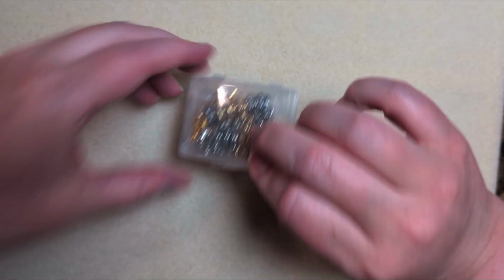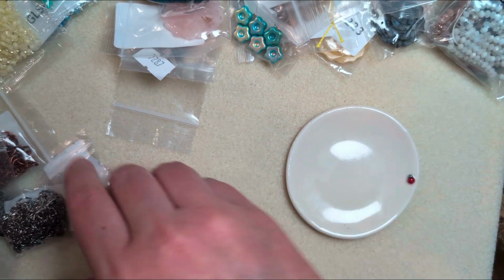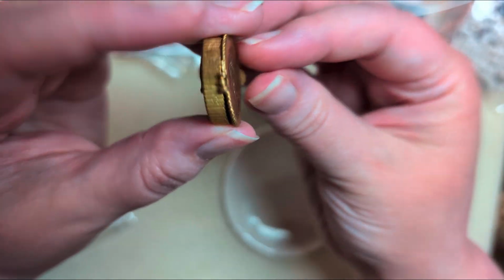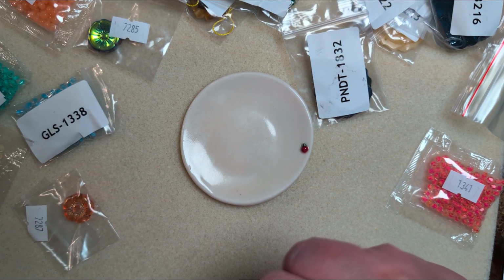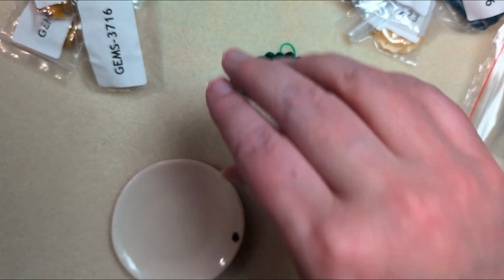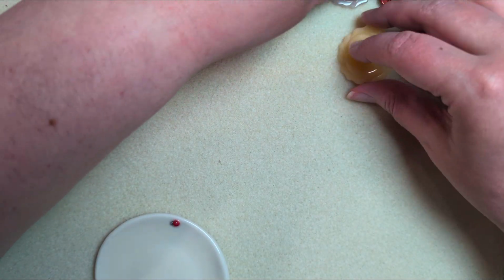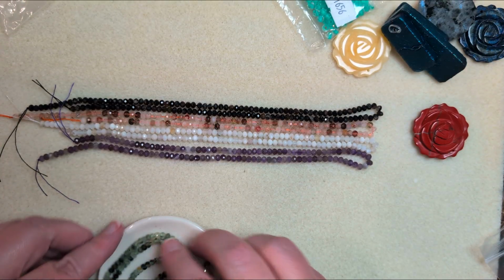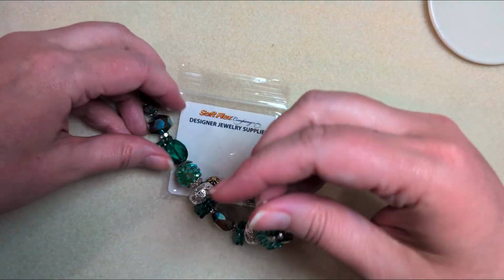Jenny's Bead Haul! Seester mail (Soft Flex), Bead Box Bargains, nickel free clasps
I had an exciting mail day on Saturday and I decided to record it to share with all of you! In this video, I share some nickel free clasps that I ordered from Amazon, my Bead Box Bargains order, and some Seester mail (in the form of a Soft Flex order).

Nickel free magnet set (with flowers)
Nickel free magnet set (no flowers)
Nickel free lobster claws

$2 off your first box or first order from their sister store with code BEKI

- my favorite organizers
- 18 grid organizers
- Casual Comfort tools
- Hobbyworker board
- double-flush cutters
- micro flush cutters
- tweezer-nose pliers
- 6-step bail making pliers
- Magical crimper